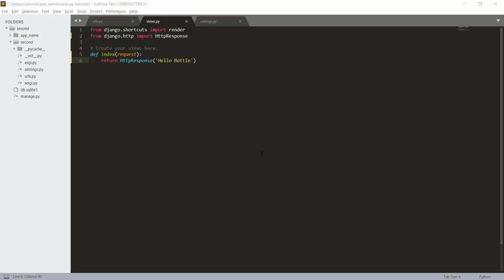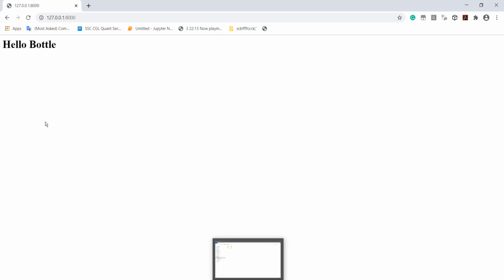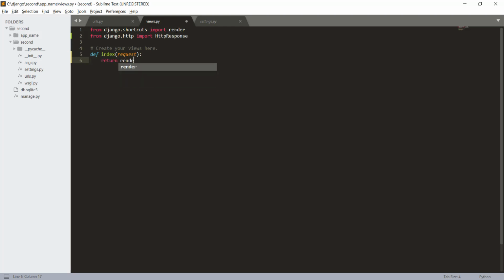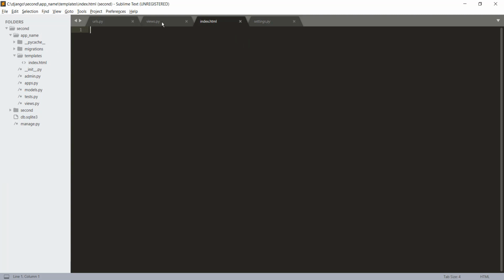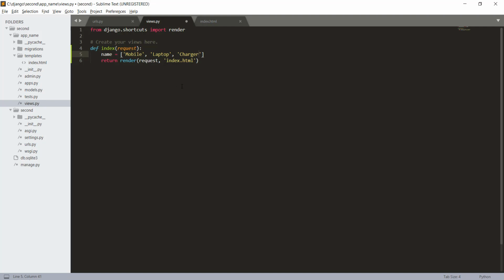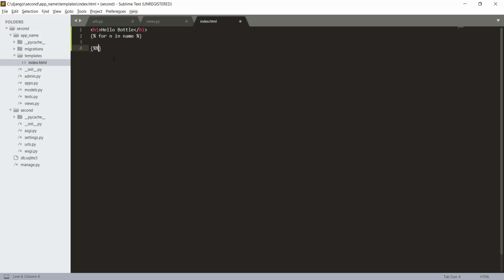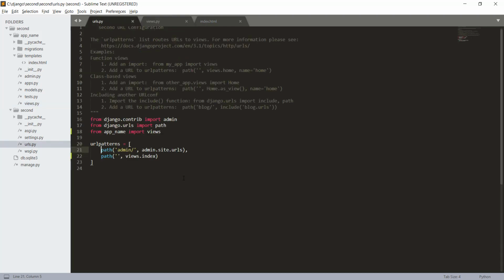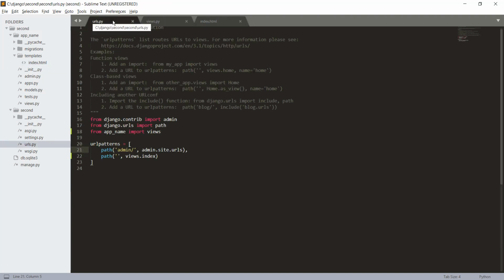Django Render - 4